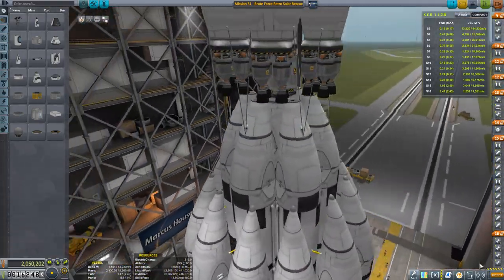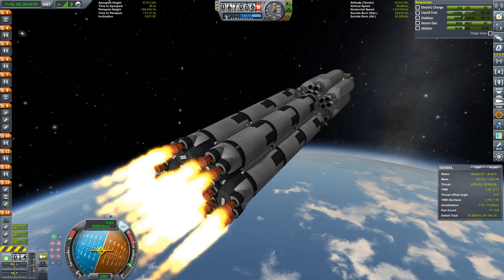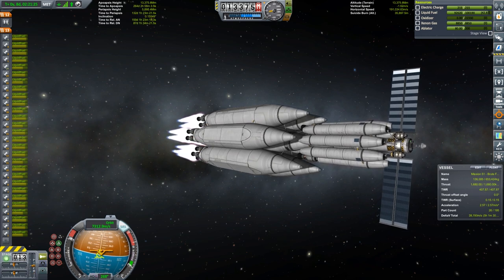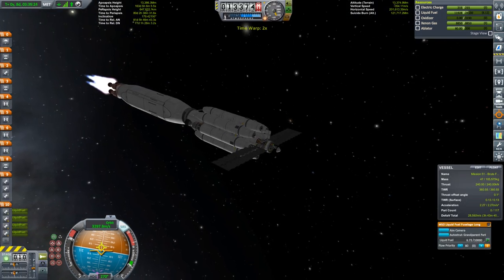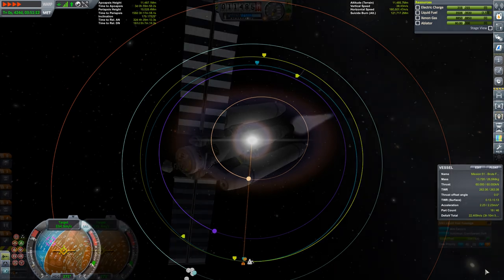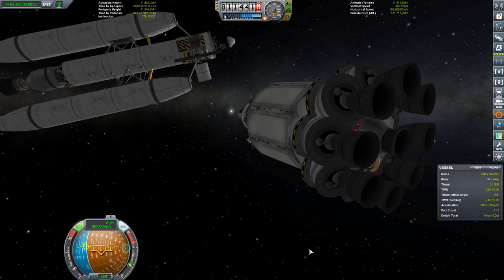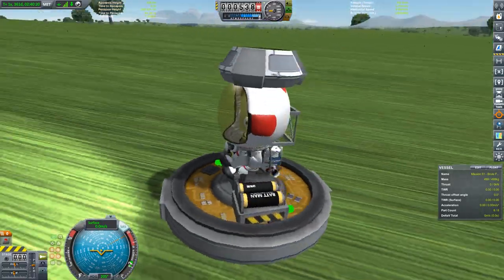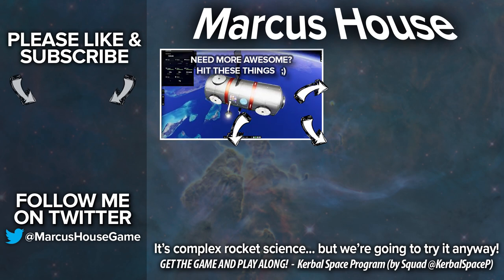KSP Brute Force Solar Retrograde Rescue Mission (Tutorial:51) Kerbal Space Program 1.2 - Stock Parts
Enjoy this brute force solar retrograde rescue mission. The same challenge as last week.. but this time using the more typical KSP's add moar boosters type scenario.  This tutorial mission captured using only stock parts in KSP (Kerbal Space Program) 1.2 with visual Mods (1.2.2 to be specific).

MODS
Camera Tools (New version here
EnvironmentalVisualEnhancements, Scatterer, Docking Port Alignment Indicator, PlanetShine, [x] Science, Kerbal Engineer, Transfer Window Planner